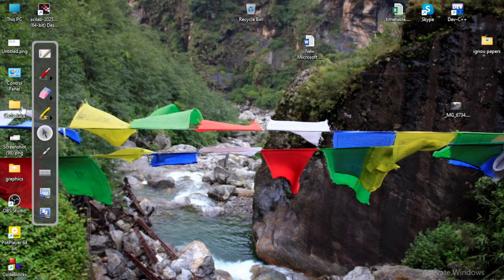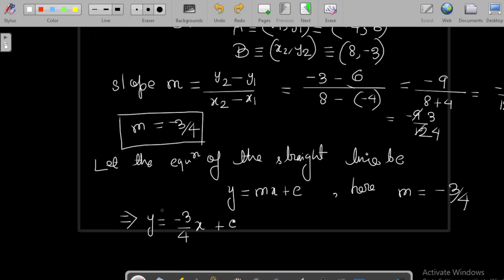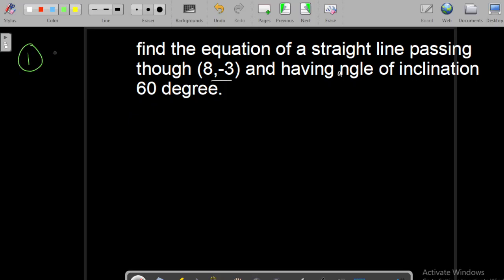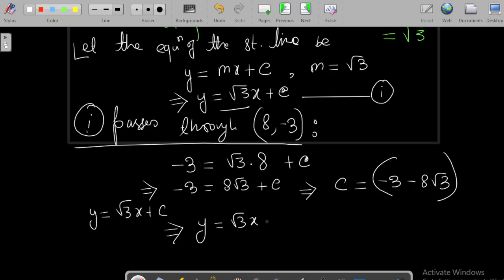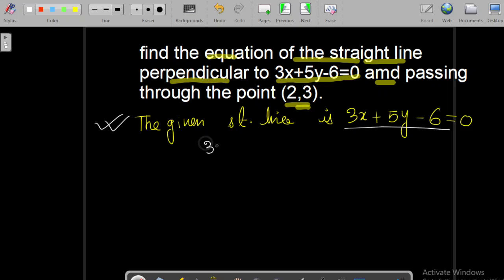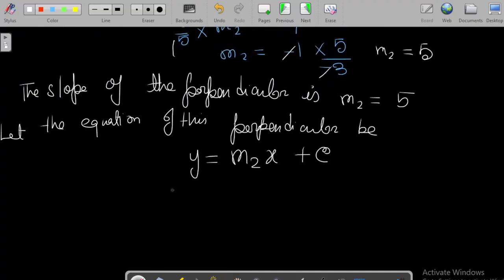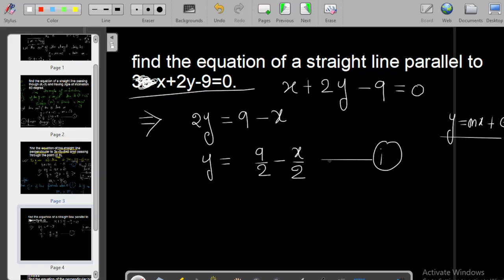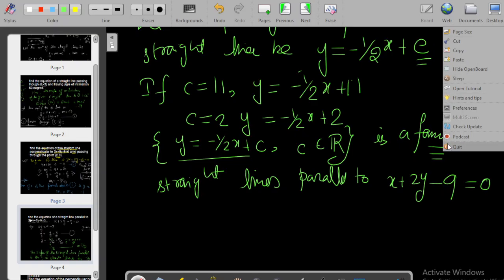Straight Lines and slopes | Perpendicular| parallel lines | Coordinate Geometry | Class 10 |ICSE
Straight line is one of the most crucial part of Coordinate Geometry which comes in boards class 10 ICSE.